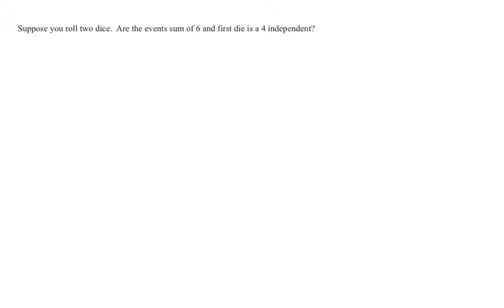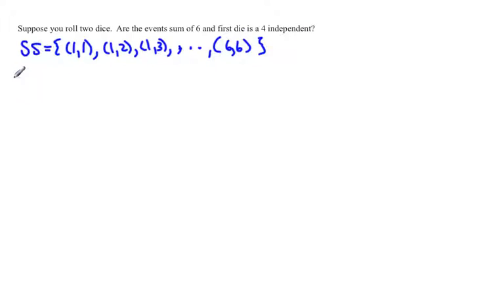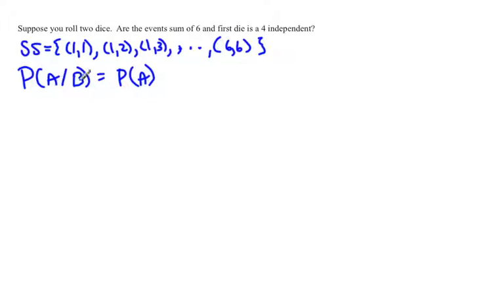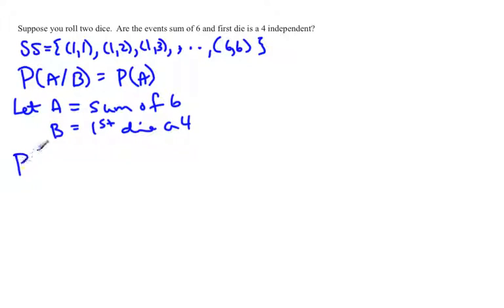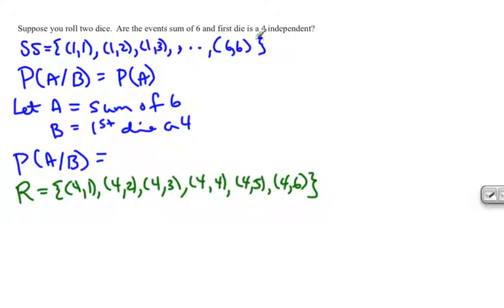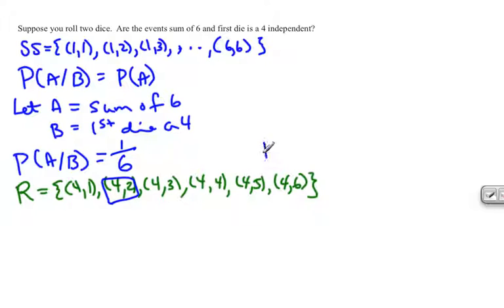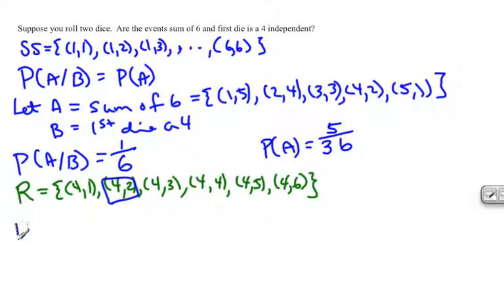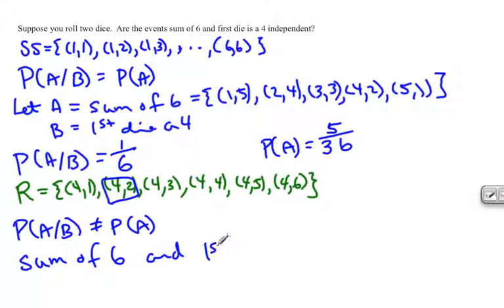independent vs dependent events example 2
This video shows how to determine if two events are independent.